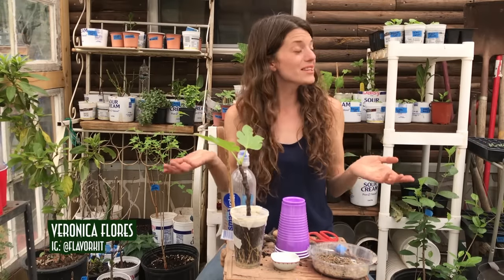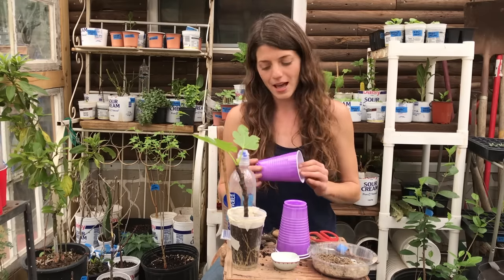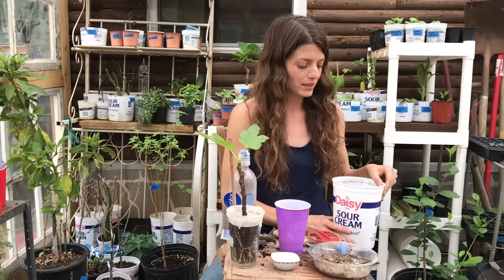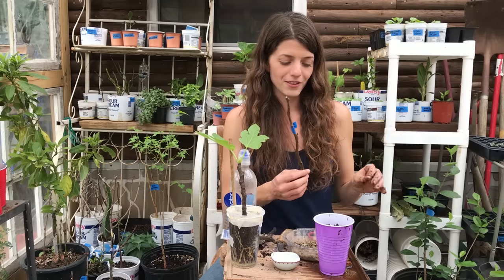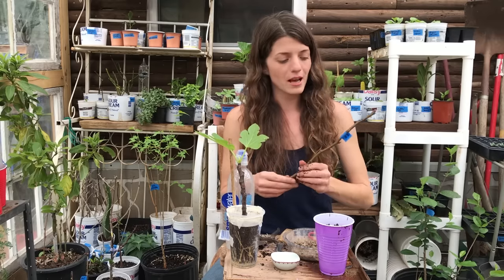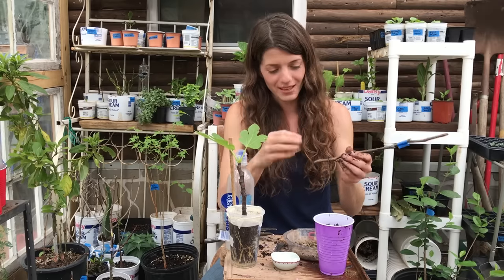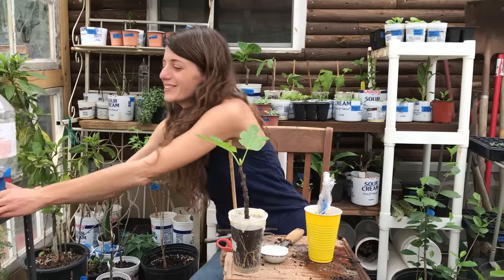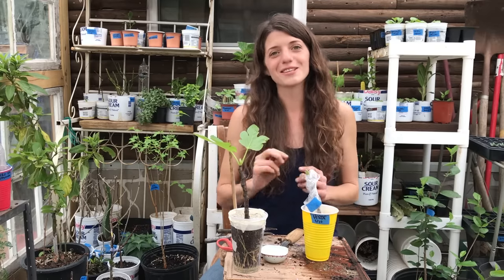Greenhouse Notes: Rooting Fruit Tree Cuttings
If you’ve found this video via a QR code you received with some cuttings you’ve ordered, it is simply another company sharing my videos as their instructions, and at this time I have no connection to or financial support from the business you’re purchasing from.***

If you don't have a huge space to grow in but still want to, then this segment is for you!

I'm currently having some wild success with rooting fruit tree cuttings in the greenhouse and wanted to share the tips and tricks I've picked up along the way (mainly from my own failures, coupled with the successes of friends I'm learning from on IG.)

A few notes:

-If you're using a cutting that has leaves or green buds, you'll want to trim off all of the leaves/push off the buds that would otherwise go below the soil line or you may have issues with rot and whatnot. (I haven't had an issue with not removing totally dormant buds, but YMMV.)

-If there are any fruit or flowers on the above the soil line portion, go ahead and remove those as well.

-I'd recommend using the dome method if your cutting already has some foliage (the airspace will make or break you)- you can also give a washed out ziploc bag or bread bag a second life here.

-When the leaves of your cutting begin to fully unfurl, that's when you can begin venting if you're using domes. Keep an eye on the cutting when you do this, and if it looks like it's beginning to dry out, get it covered back up for a while and try uncovering again a few days later. (This is why I love the drink bottle method- because then you can vent without fully sacrificing that humid environment.)

-When I say "create suction up into the wood" (brainfart) I meant "encourage dormant nutrient and water uptake pathways to restart their processes via exposing the living cellulose on a cutting to environmental stimuli"... or something along those lines. Sometimes my brain and mouth don't cooperate and I just have to print it and move on, as I have a ton of work to do outside of this. (I hope you got the gist though. :P)

-I know I'm recommending single use plastic as my first option, and that's a big MEH. I weighed the options and their costs before filming, and realized that we had a roll of saran wrap that doesn't really get used anymore because we're into more reusable methods of storing food now. Plus if a few inches of it results in a perennial tree, then maybe it's a solid short-term loss (that we took stewardship of when it was purchased) for a long term gain. Idk. Plastics in farming will be something I will constantly grapple with, no matter how much upcycling I manage to do.

-Rooting with this method generally takes 2-4 weeks under optimal conditions. I don't attempt to remove the new plants from their containers until 6-8 weeks. Treat their roots sort of like you would care for a tiny baby seedling, as that's pretty much what they are in the early stages!

As always, feedback is super welcome as I constantly want to learn more and do better, and if you have a different method that already works for you, then stick with that! But if you don't, then maybe give this one a shot. :)